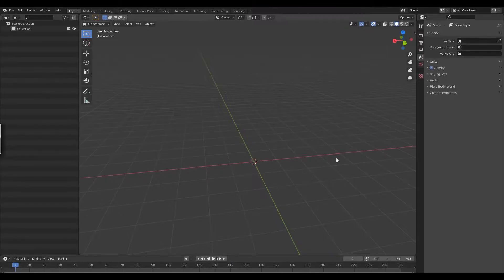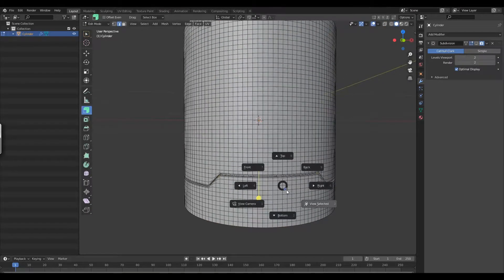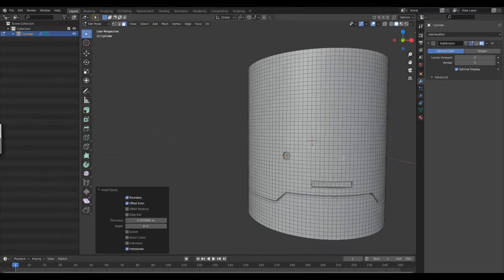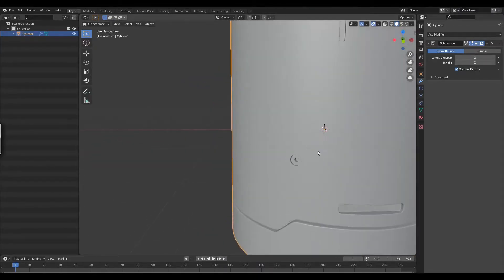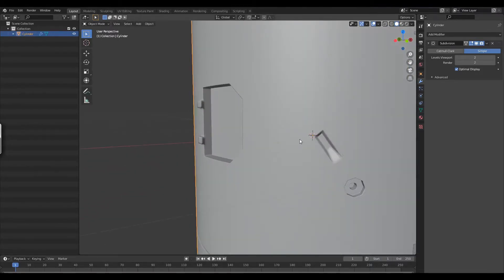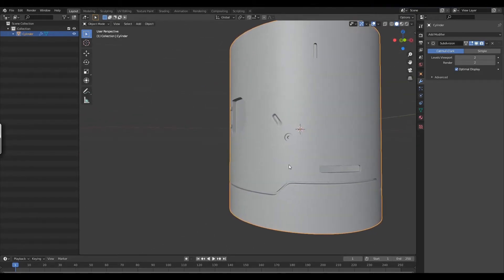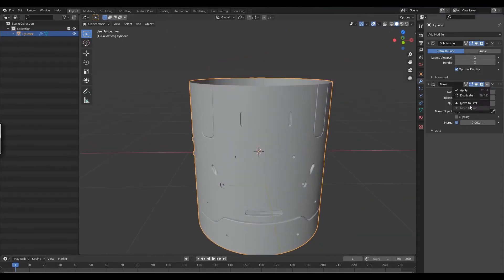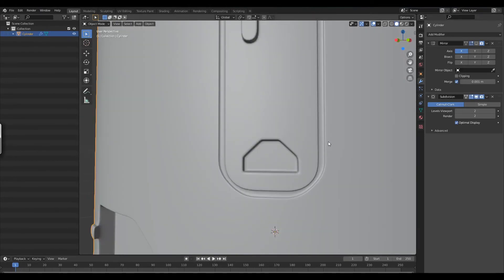SubD Modeling Techniques: Adding Details to Cylinders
Adding details to curved surfaces can be tricky when starting out. In this video, I show you how to go about adding details to a cylinder without having those pesky artifacts showing up on your model.
It's a bit of a slow video so watch it at 1.5x the speed if you have to.